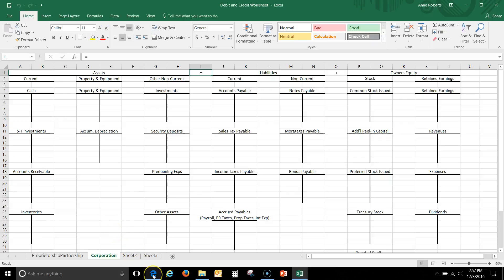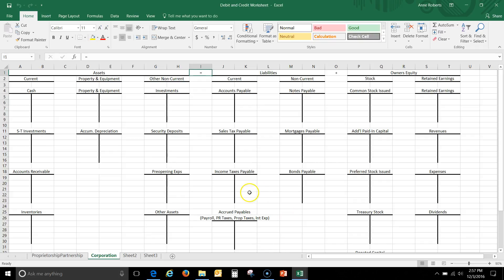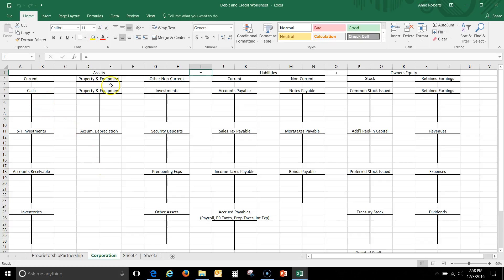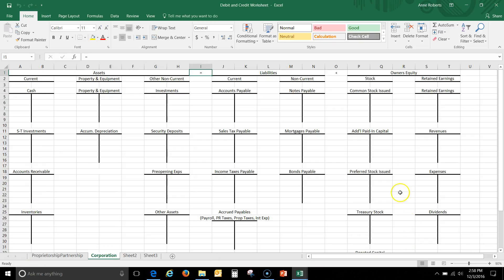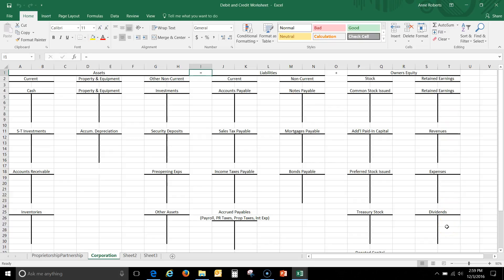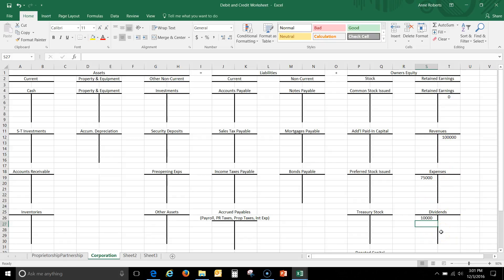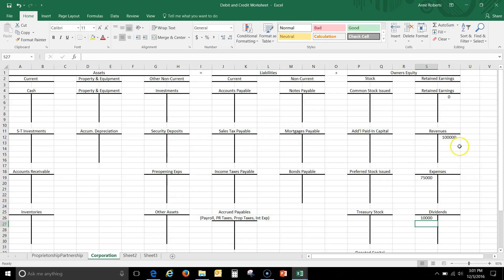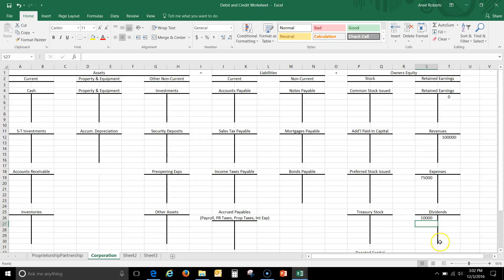The Accounting Puzzle: How it fits together